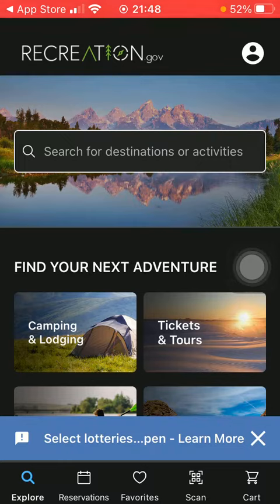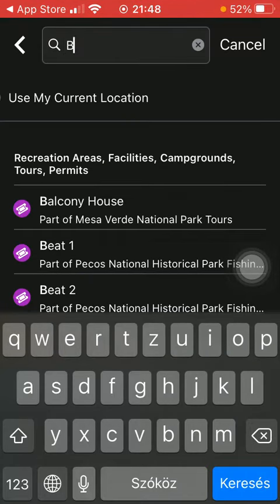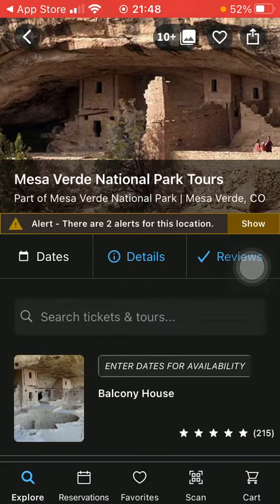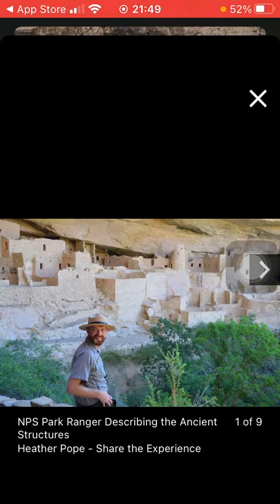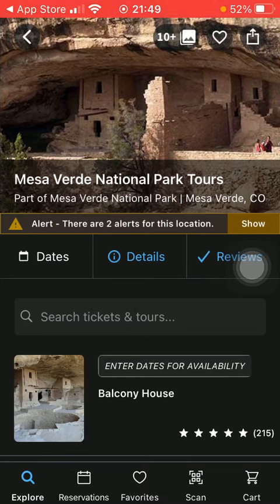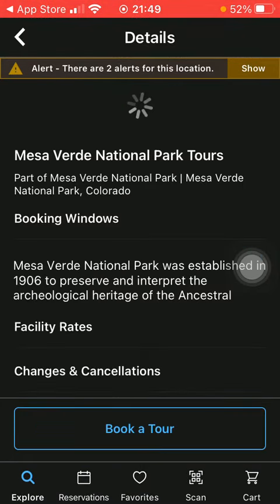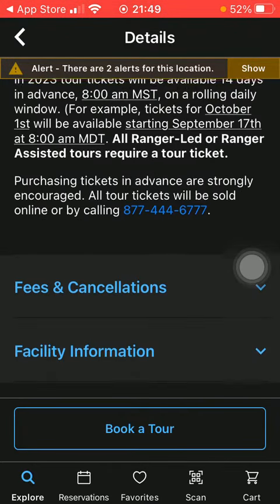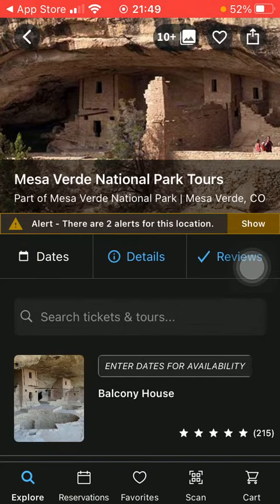How to search for camping destinations on Recreation.gov?